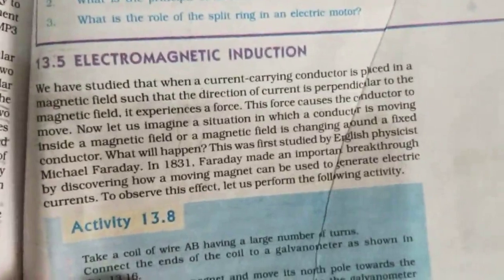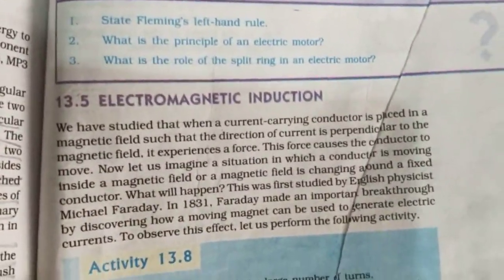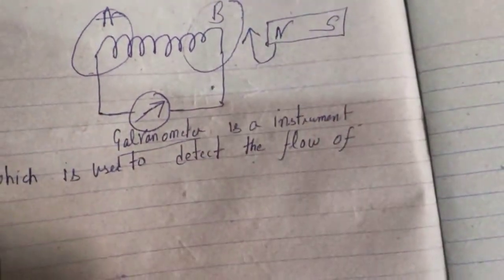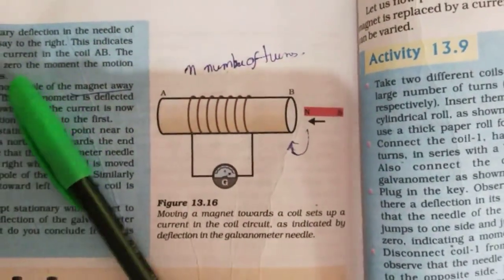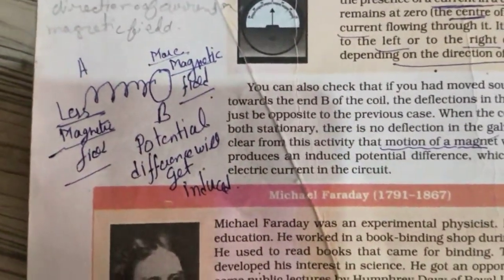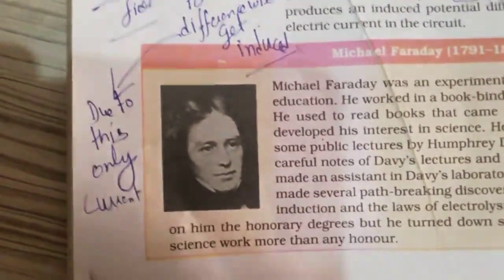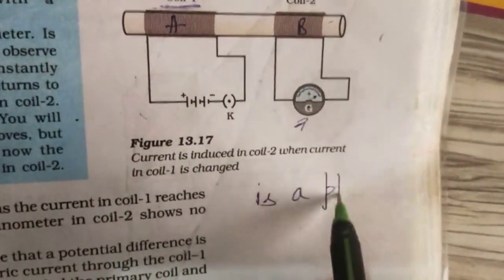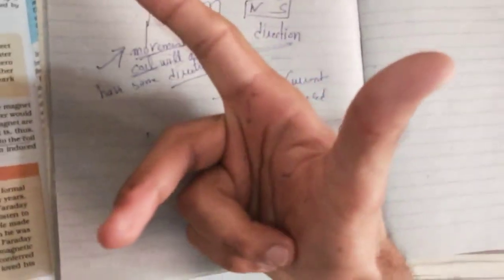Electromagneic Induction 1 grade 10th